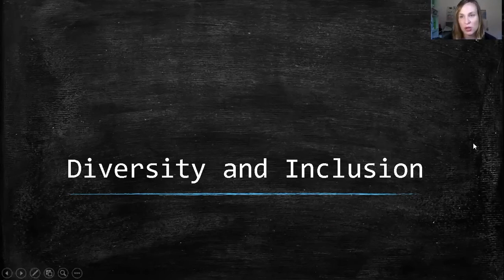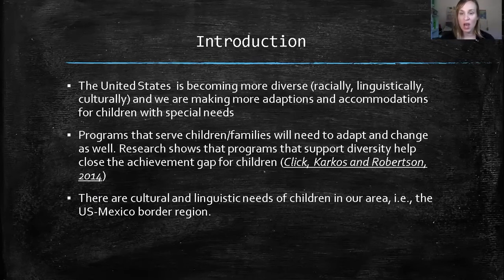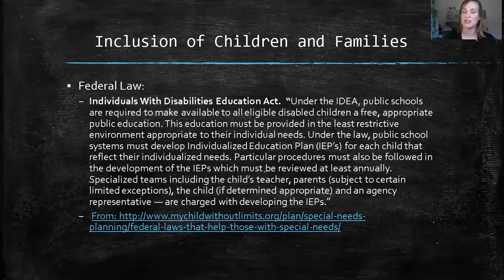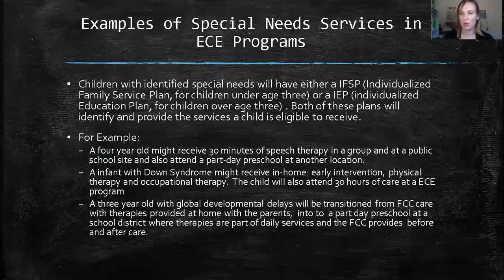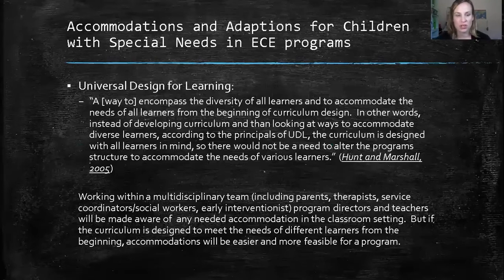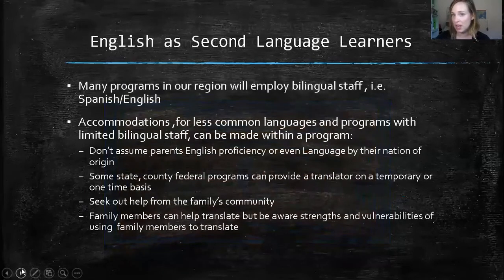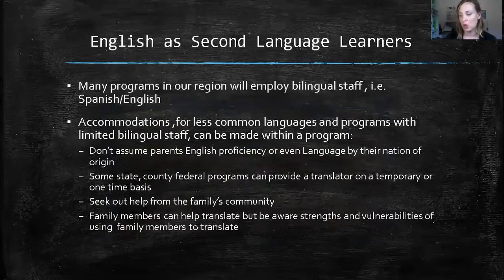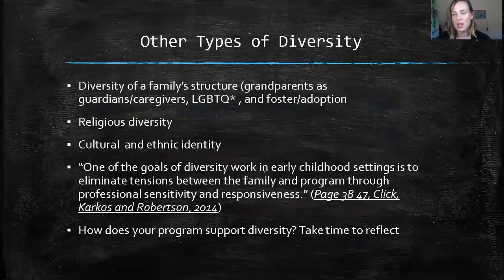CHDV 150 Diversity and Inclusion